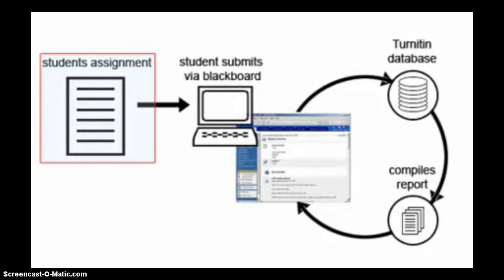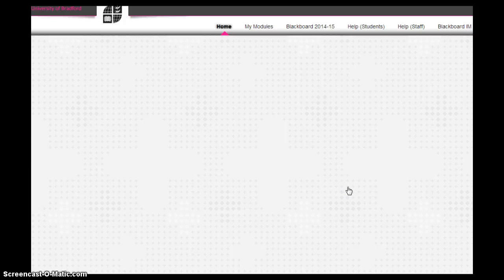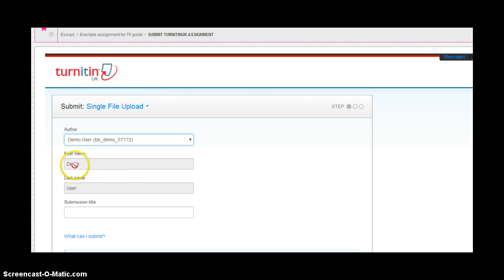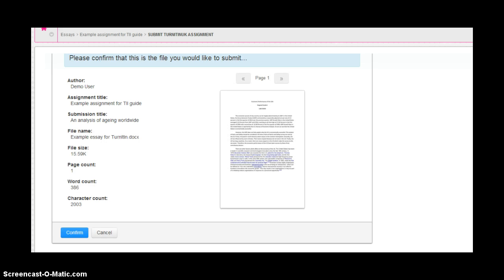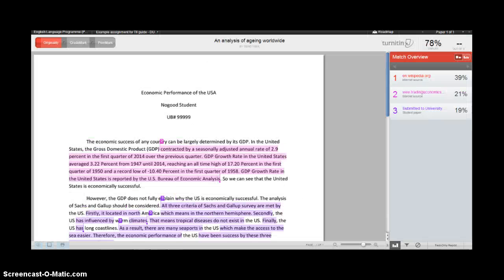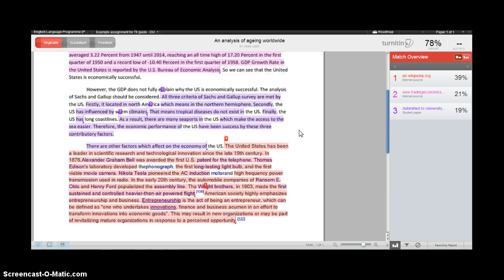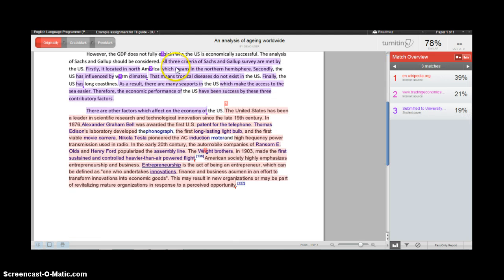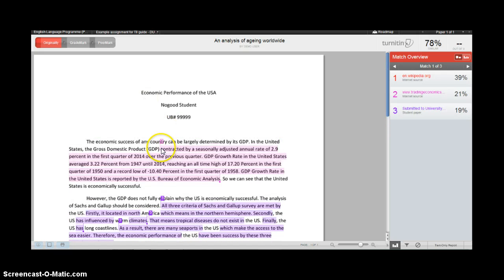Using Turnitin at University of Bradford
This video shows UoB students how to upload assignments to Turnitin and how to check the simularity score.